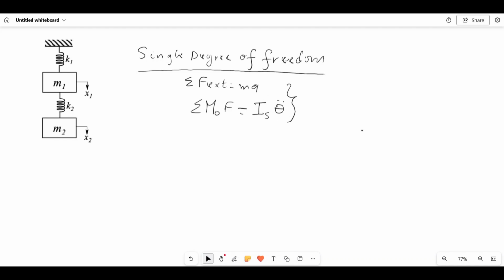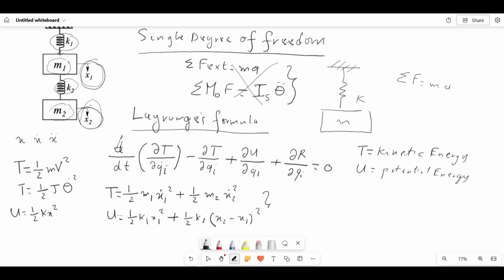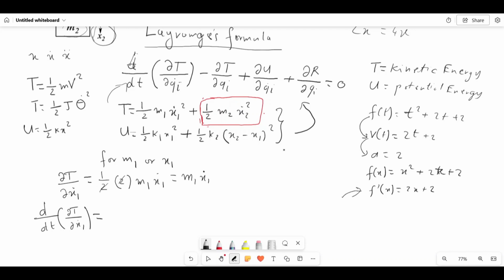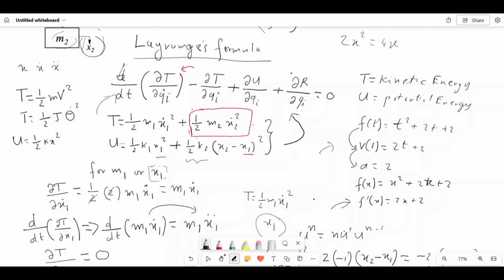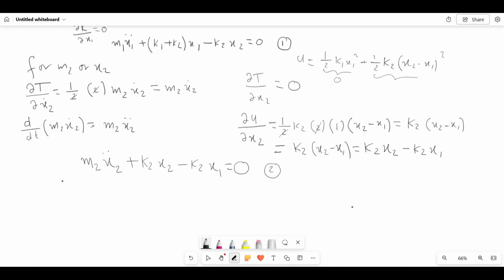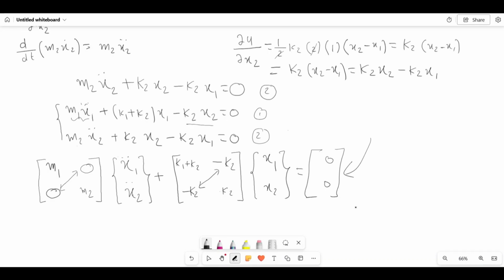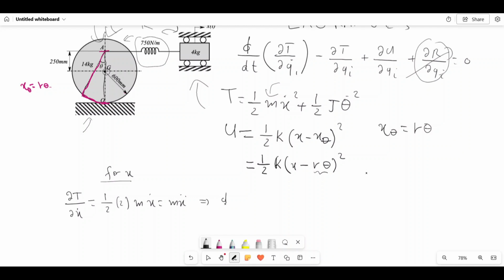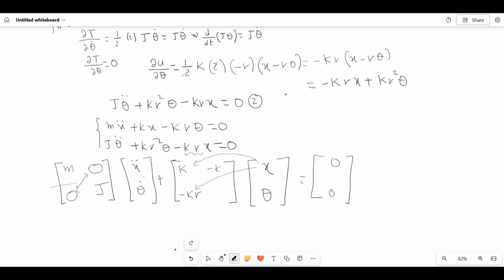Mechanical Vibration using Lagrange's Equation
solve the equation of systems using Lagrange's Method with the use of the easiest explanation that i provide